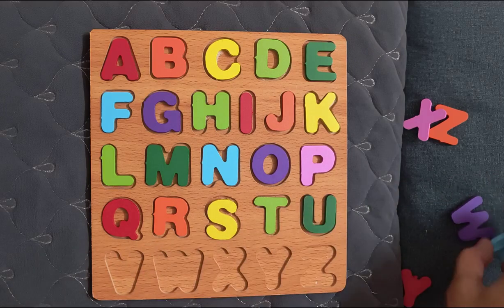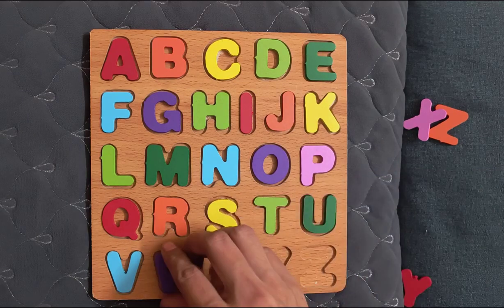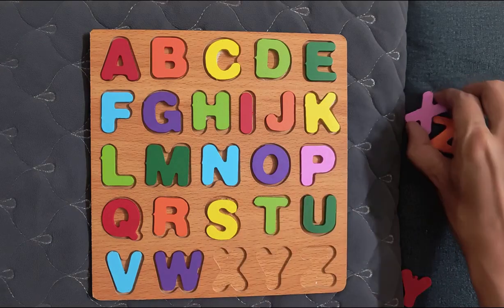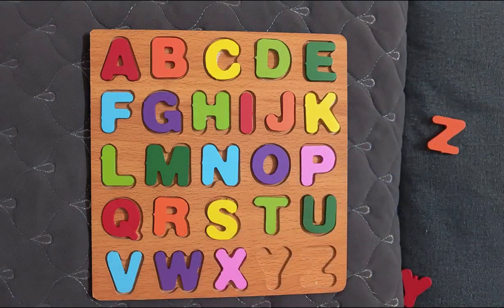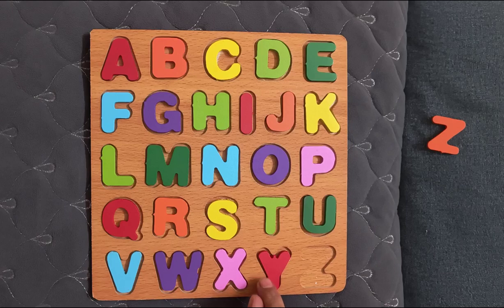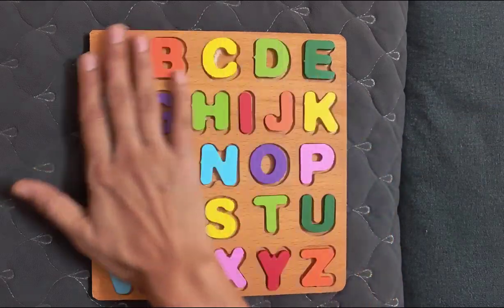ABC puzzle help me to find the letter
A For Apple B For Ball I Abcd Song I Abcd Rhymes I Abc Song Nursery Rhymes I Happy Bachpan
A For Apple B For Ball I
Abcd Song I Abcd Rhymes I Abc Song Nursery Rhymes I Happy Bachpan
kahaniya "happy bachpan" "hindi poem" "nursery rhymes in hindi" "moral stories" "kids rhymes" "nani teri morni" "lakdi ki kathi" "upar pankha chalta hai" "hindi kavitayen" "chidiya rani" "hindi poem" "hindi poems" poems balgeet "lullaby for babies to go to sleep" "nursery rhymes" hindi poems "hindi poem" "hindi poems" hindi "nursery rhymes" "hindi rhymes" "hindi Kavita" "hindi rhymes" "bacho ki poem" balgeet "rhymes in hindi" 3d animation "chun chun karti aayi chidiya" "chanda mama dur ke"
ChuChuTV